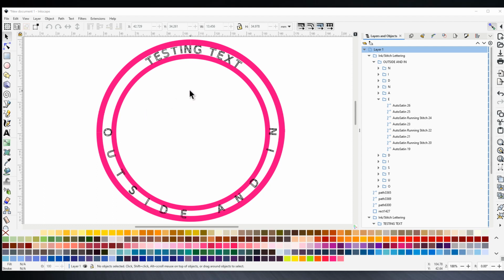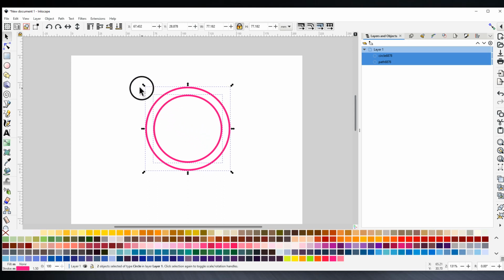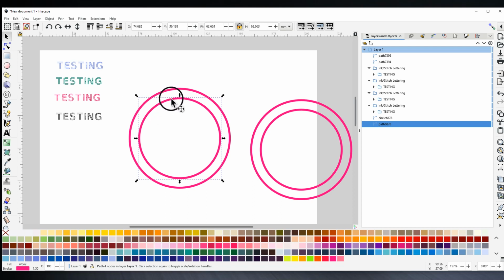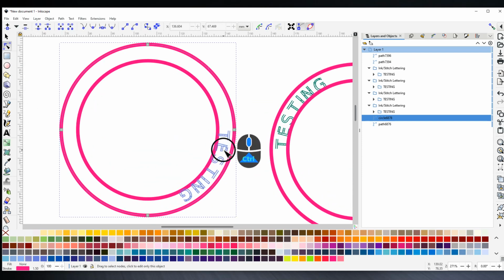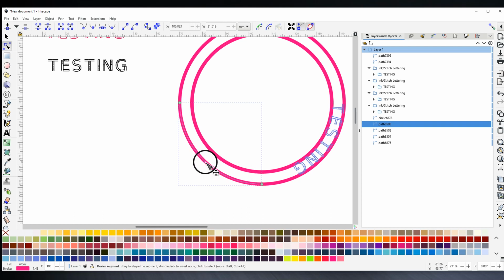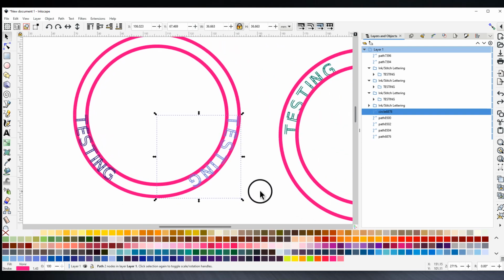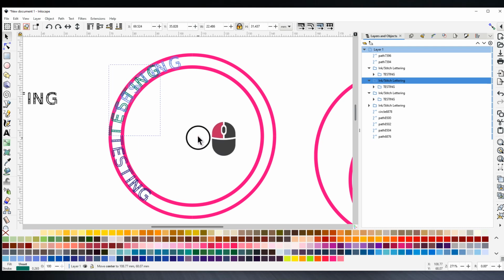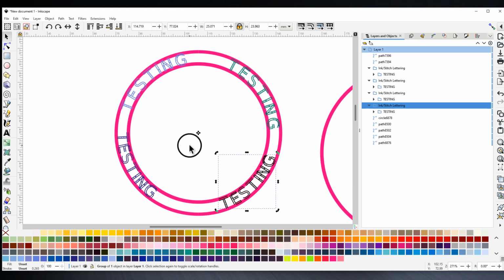Text along path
How to put text along a path with inkstitch version 3